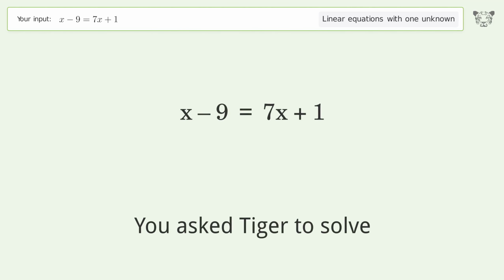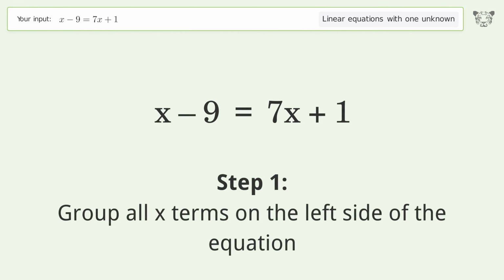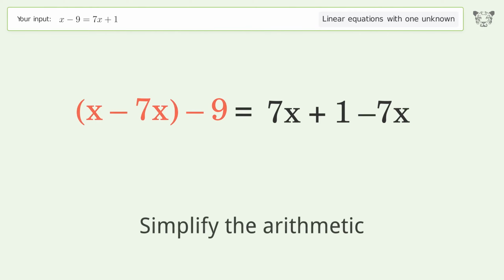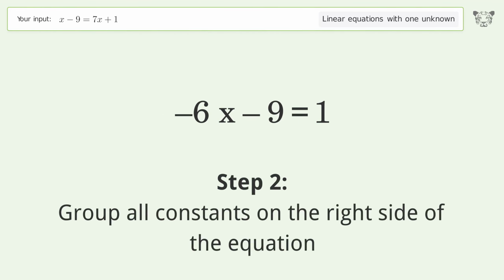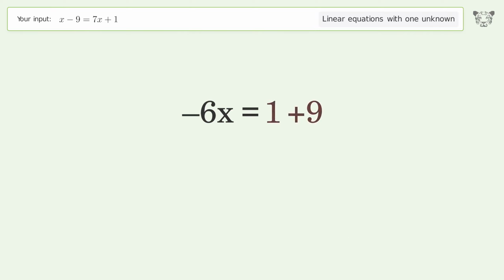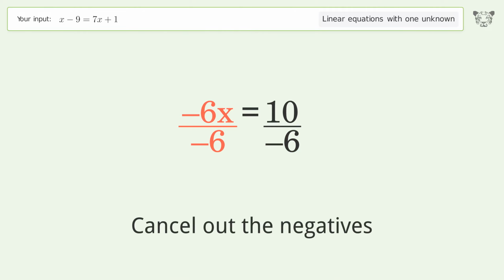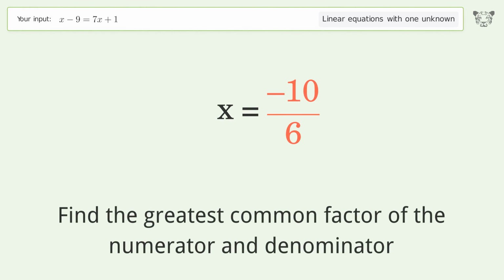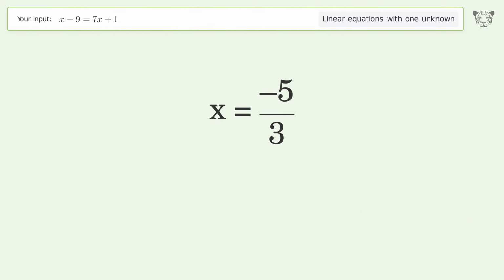Linear equation with one unknown: Solve x-9=7x+1 step-by-step solution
for a step-by-step and more tips and tricks for dealing with linear equations with one unknown.